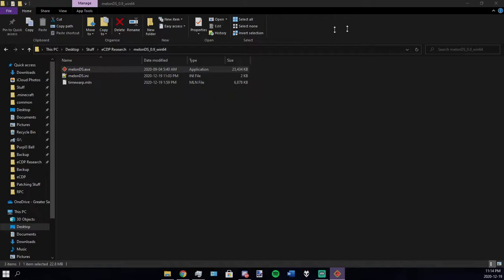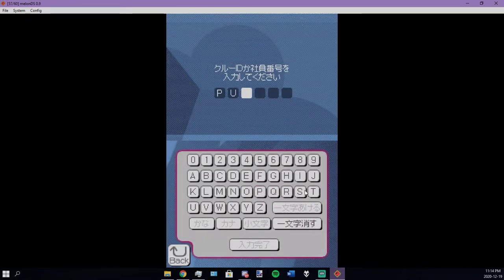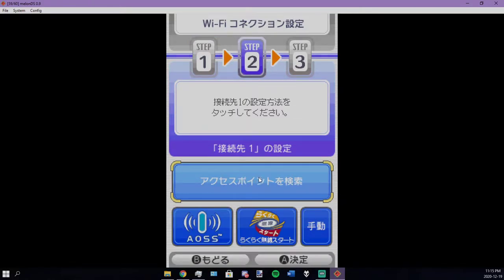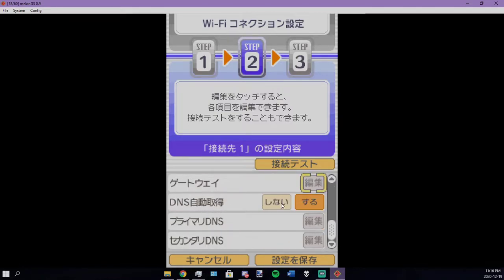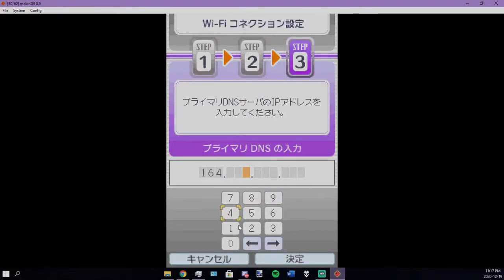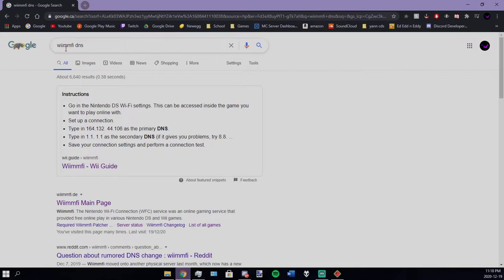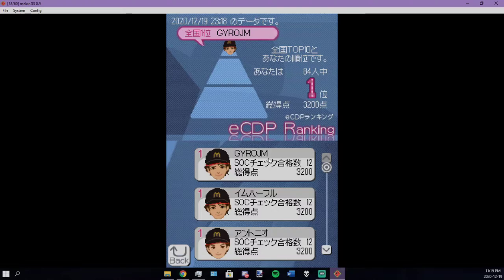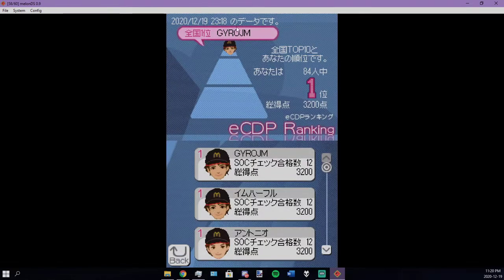How to Connect to eCDP Leaderboards!